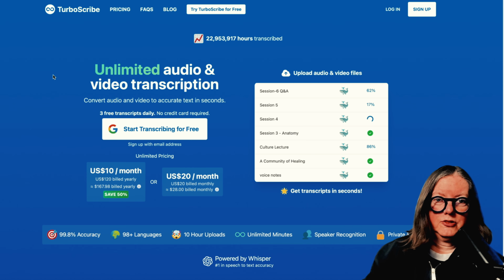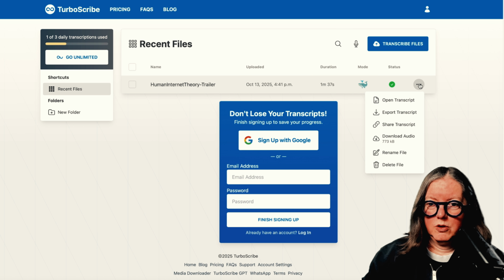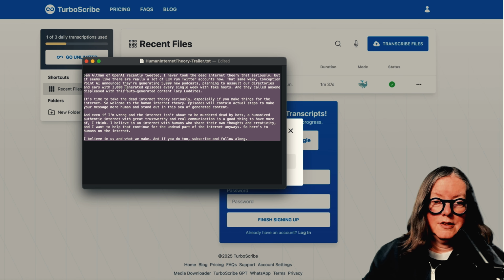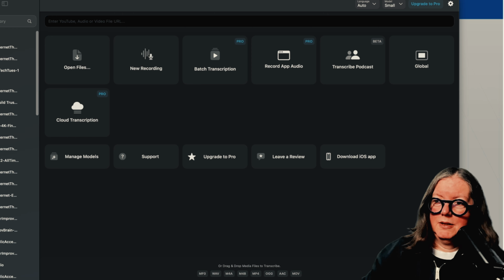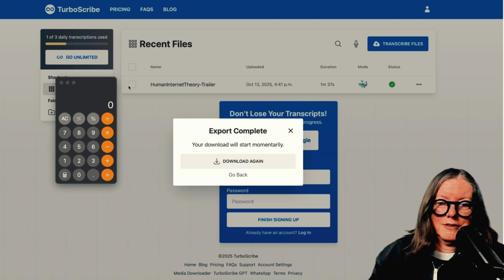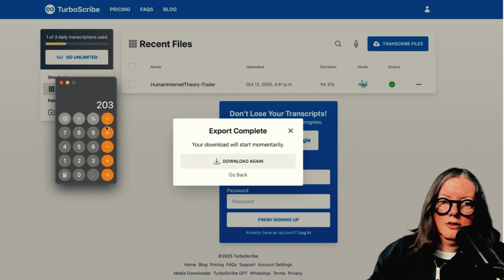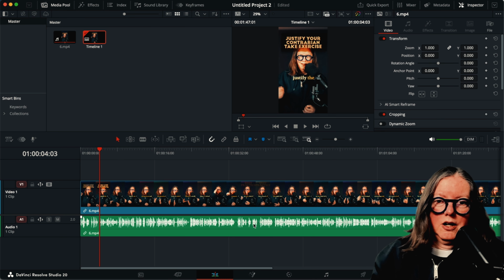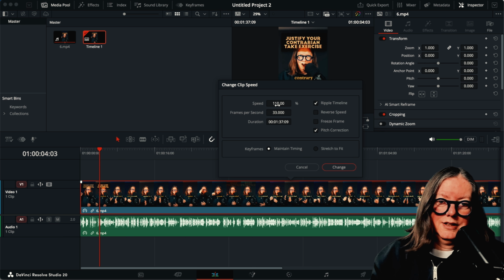How to Calculate Your Speech Speed (to improve audience retention)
One overlooked element of content creation is your speaking speed. Your Words Per Minute. Many focus on WHAT they say, but how fast you speak really affects engagement, trustworthiness, and how your audience understands your message.

I share why understanding your words per minute (WPM) is important for small business entrepreneurs, marketers, and digital educators crafting online content. We’ll check out the optimal speech rates for different types of content, and how these rates influence cognitive load and audience retention.

I'll do a walk through of tech tools like Turboscribe.ai and Whisper Transcription (aka Mac Whisper) to help calculate your vocal baseline. Discover how to accurately measure your WPM from your own videos and use this data to refine your delivery.

Plus, I'll show you a simple video editing technique in DaVinci Resolve that lets you adjust your speech pacing in post-production without changing your natural recording rhythm. Or allowing you to speak slowly and clearly and then speed up your WPM in post. This method helps you maintain clarity and focus during recording, then fine-tune for optimal audience comprehension and engagement later.

This tech episode will help you produce content that resonates more deeply, holds attention longer, and establishes you as a confident, credible voice in your niche. And stand out amongst the generated stuff.

Next episode we'll get into the OTHER forms of vocal expression, and the psychology of why it matters for your audience.

RESOURCES
DaVinci Resolve: (Free version has the speed adjustment feature shown, but I'm working in Studio edition)

Words divided by Minutes = WPM

CHAPTERS
00:00 Speaking Speed: More Than Just Words
01:50 Why Your Talking Speed Truly Matters
02:40 Comparing Speech Rates for Different Content Types
06:16 How to Find Your Words Per Minute (WPM)
06:50 Tool Demo: Turboscribe.ai for Transcription
08:44 Tool Demo: Whisper Transcription (Mac App)
09:33 Calculating Your Words Per Minute
10:35 Alternative: Online WPM Speed Tests
10:50 Beyond WPM: Script Estimation and Teleprompters
11:37 Adjusting Speech Speed in Video Editing (Post-Production)
12:24 DaVinci Resolve Demo: Changing Clip Speed
13:36 What's Next for Vocal Delivery Psychology

Join the free newsletter for resources about creating digital content with more humanity and confidence

This show is also offered as a podcast. Search "Human Internet Theory" wherever you get your podcasts, or see its show for links to RSS, Apple Podcasts, and Spotify.

Support: Like this content and want it to continue? Support this podcast here with a one-time tip

We love our podcast host Capitvate.fm! You can support my shows by signing up with Captivate

This podcast was created, written, and is hosted by Jen deHaan. All creative graphics made (by a human!) Jen deHaan. Some stock images/video from Unsplash, Pixabay or Pexels.

This episode was and edited and produced by Jen deHaan using Davinci Resolve Studio

Join the FREE StereoForest newsletter for ALL of our podcast and show updates and performance opportunities

This show was made in British Columbia, Canada by StereoForest Podcasts.